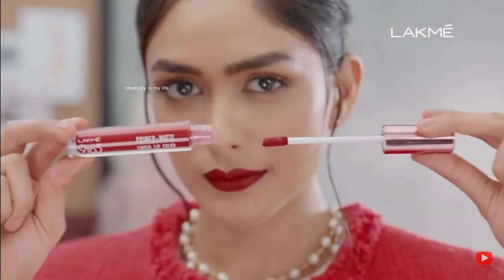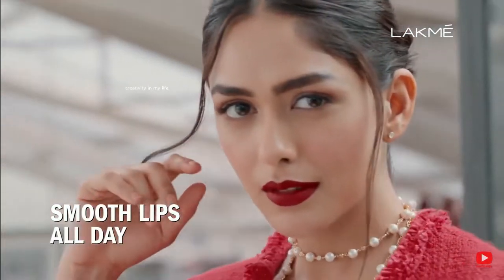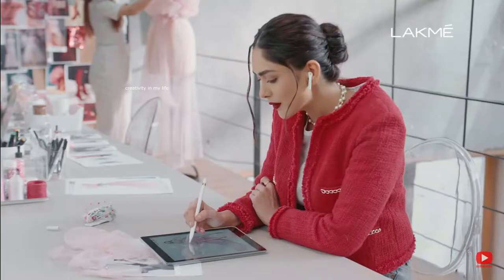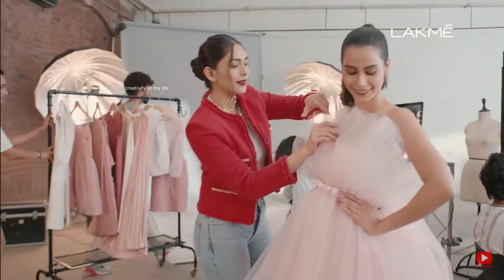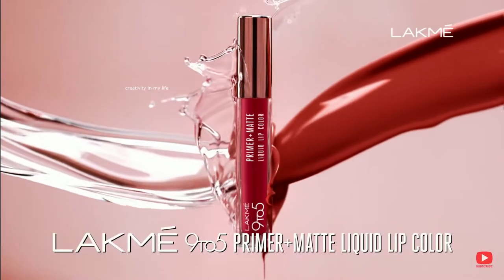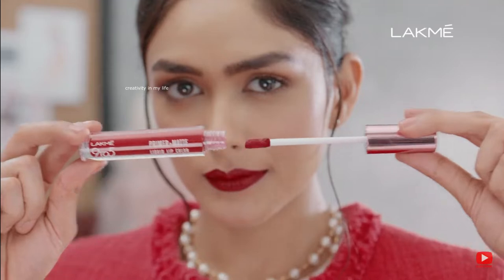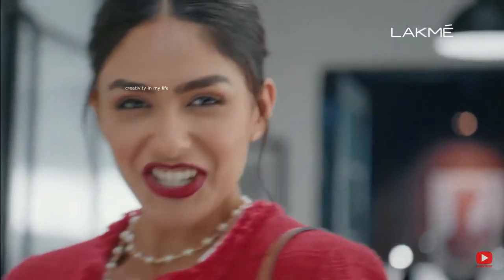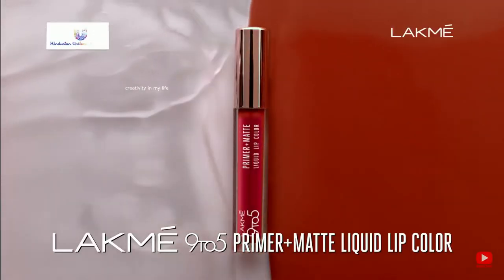Lakme 9to5 Primer+Matte Liquid Lip Color ( XYZAKKK Official * )